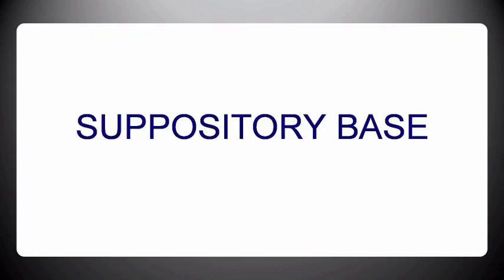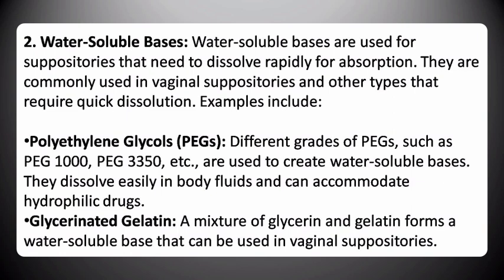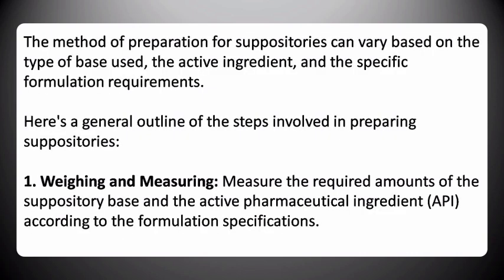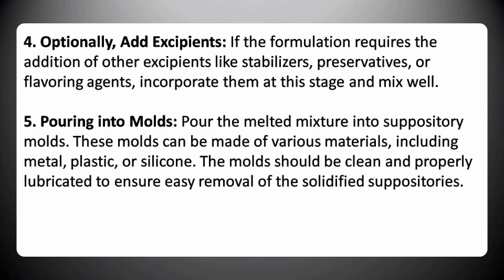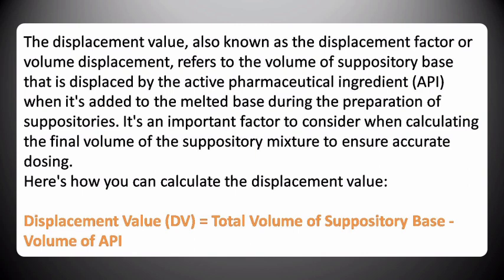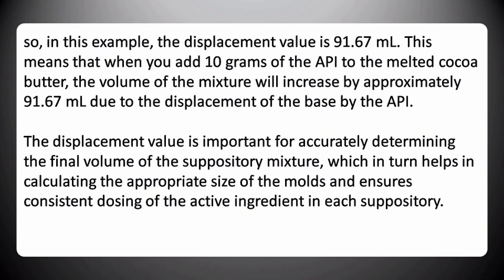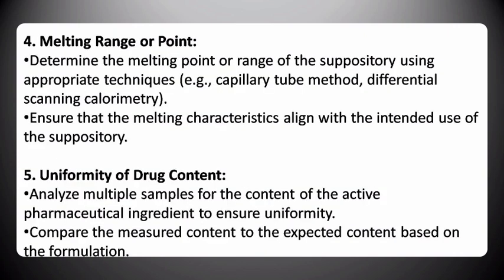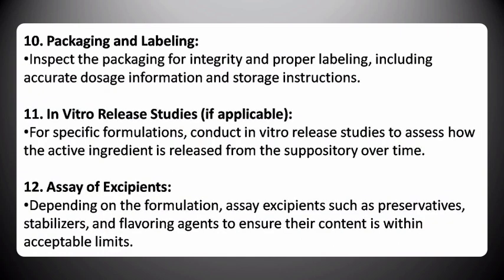SUPPOSITORY BASE | MOP | DV & IT'S CALCULATION | EVALUATION | PHARMACEUTICS.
SUPPOSITORY BASE | MOP | DV & IT'S CALCULATION | EVALUATION.

In this video, we dive deep into the world of suppository bases, exploring their formulation, calculation, and evaluation processes.

Suppository Base Explained: Suppository bases are the foundation of effective suppository formulations. Discover how these solid or semi-solid carriers play a vital role in delivering pharmaceutical ingredients through rectal or vaginal administration. Learn about hydrophobic and hydrophilic bases and how their compatibility with water and lipids impacts drug release and patient comfort.

Method of Suppository Preparation: Uncover the step-by-step process of crafting suppositories. From selecting the right base to homogenization and molding, we guide you through each stage to ensure consistent dosing and optimal drug delivery. Gain insights into maintaining controlled temperatures during melting and mixing to prevent API degradation.

Calculating Displacement Value: Understanding displacement value is key to accurate dosing. Learn how to calculate the displacement value, which represents the space within a suppository mold that's available for the formulation. Discover the formula used to determine this crucial parameter and why it matters for uniform dosing.

Evaluation Parameters: Quality and safety are paramount in pharmaceuticals. Explore the essential parameters for evaluating suppositories, such as weight consistency, disintegration time, content uniformity, drug release profiles, and physical appearance. We also delve into storage stability and patient acceptance, ensuring a comprehensive overview of evaluation techniques.

Whether you're a pharmacy student, healthcare professional, or simply curious about pharmaceutical formulations, this video equips you with insights into the fascinating world of suppository bases.

search topics

"Suppository base formulation"
"How to make suppositories"
"Types of suppository bases"
"Hydrophobic vs. hydrophilic suppository bases"
"Suppository displacement value calculation"
"Suppository preparation step by step"
"Suppository evaluation parameters"
"Suppository manufacturing process"
"Understanding suppository dosage forms"
"Suppository drug delivery"
"Suppository formulation guide"
"Suppository base selection"
"Suppository quality control"
"Suppository drug release profile"
"Rectal and vaginal suppositories explained"